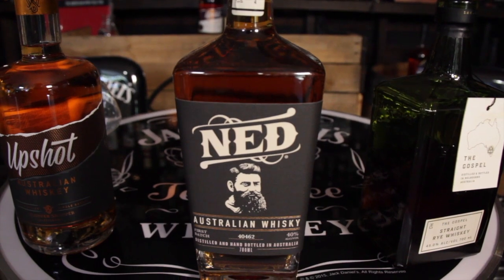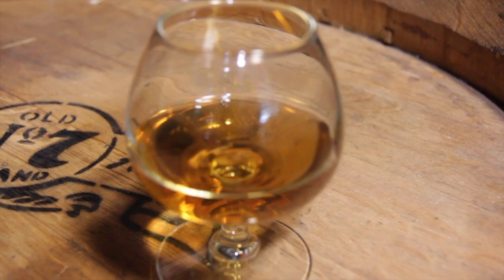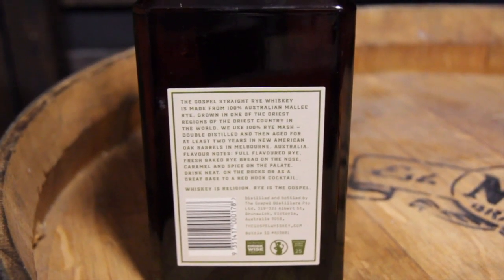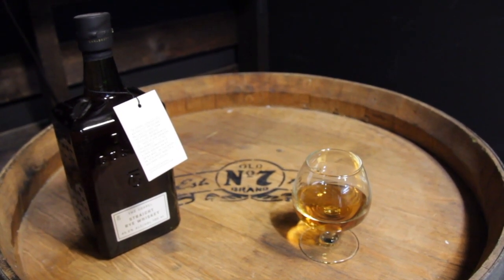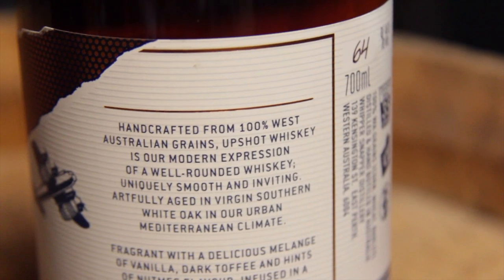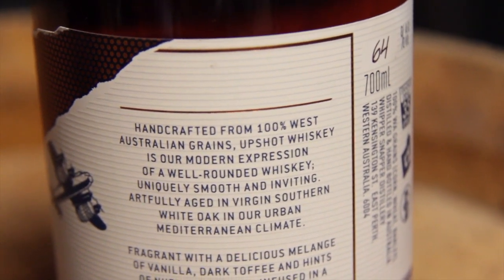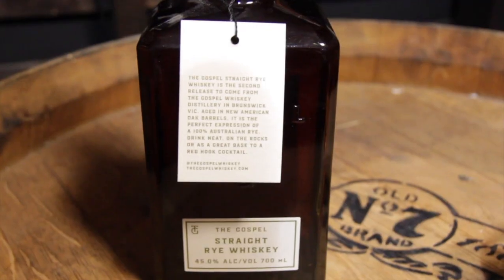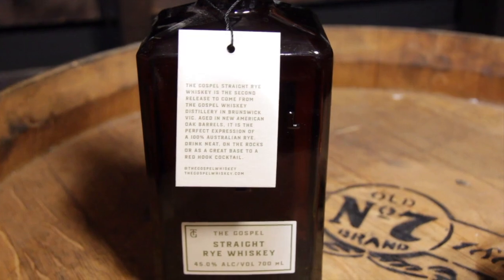Review: Four Australian Whiskies under $100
It's silly season.
The Team is ready for the upcoming festivities, we sincerely hope you are too.

Today, we've showcased 4 (affordable) whiskies. Some better then others- the glory of local drinks!

Did we nail the review?

Are there any other Australian Whiskies worth a shout? Let us know.